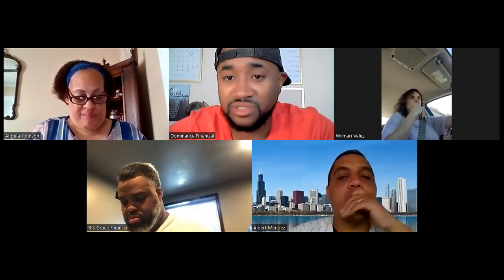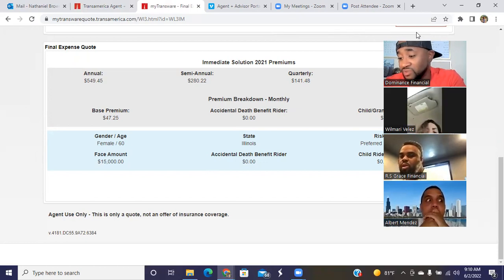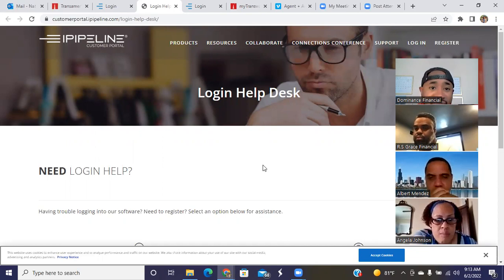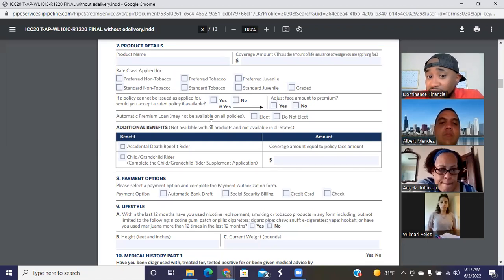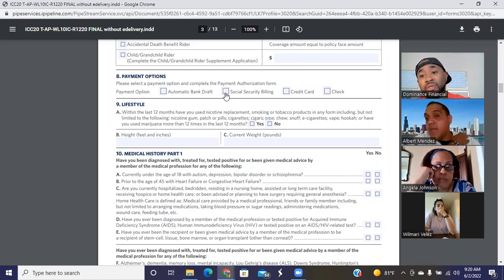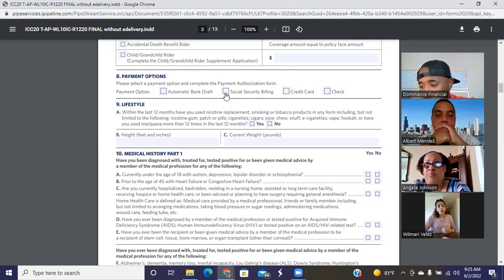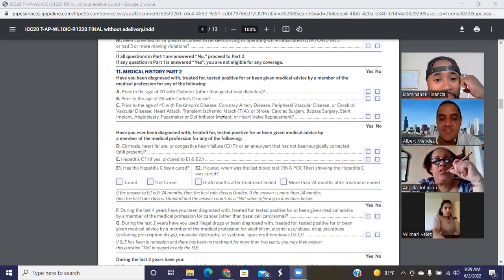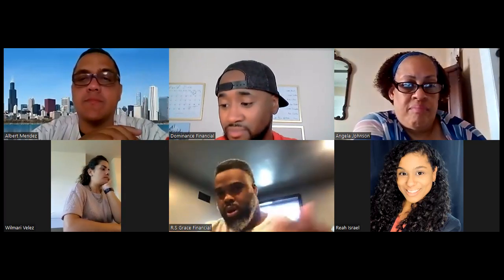Dominance Financial Product Training - TransAmerica - Final Expense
CEO Nate Brown goes deep in the final expense product with TransAmerica.